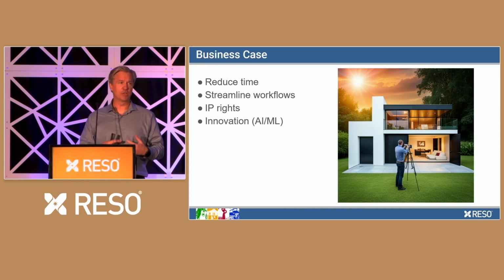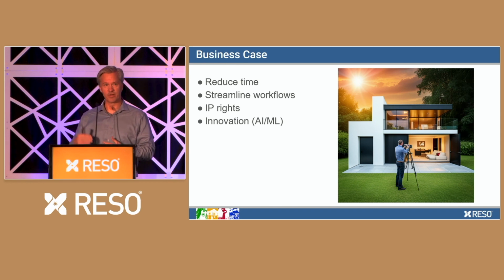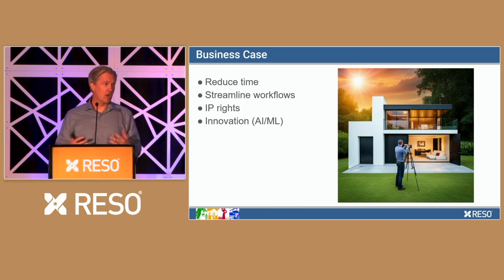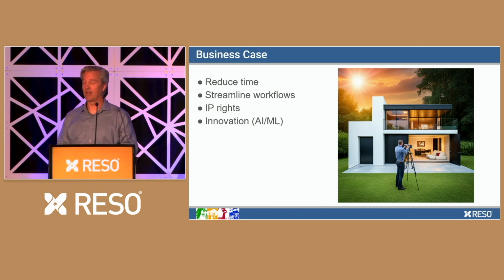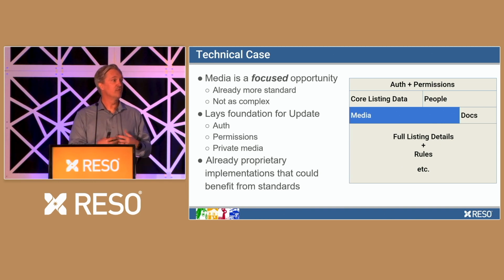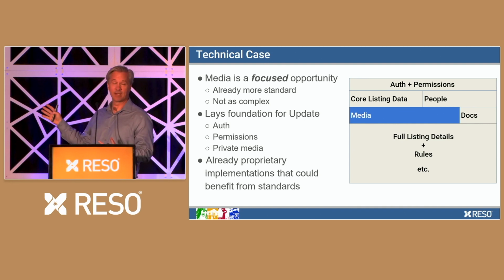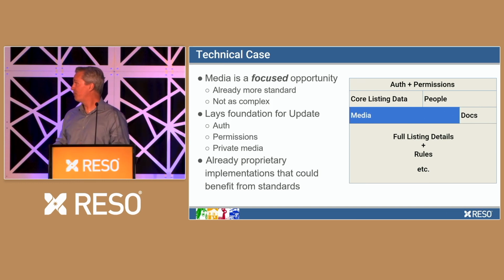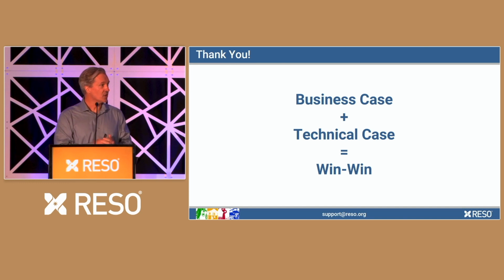Making the Case for Prioritizing Media Update Standards - RESO 2023 Spring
Presenter: Michael Wurzer, President at FBS

Web API Add/Edit is being used to deliver new data fields into listings--how do we push media into the MLS the same way?